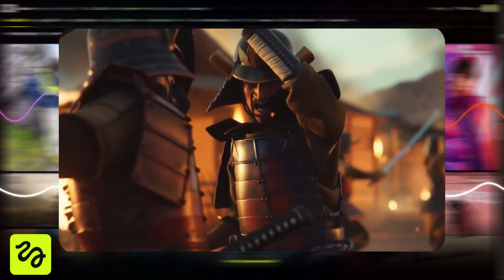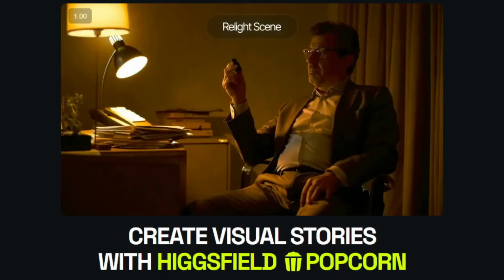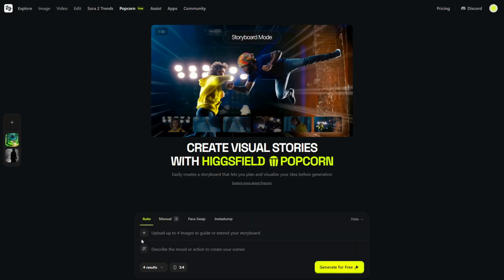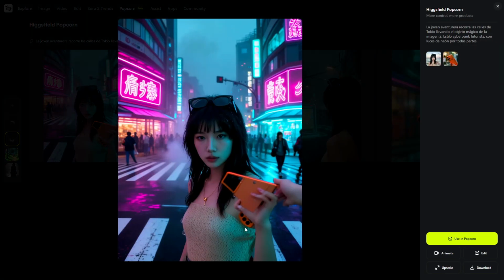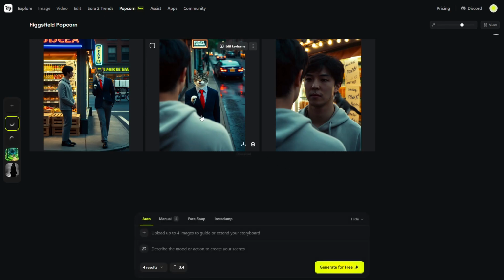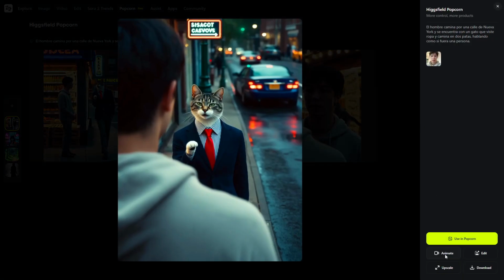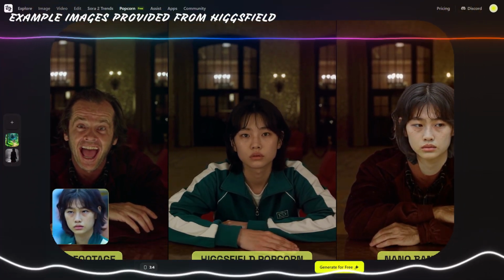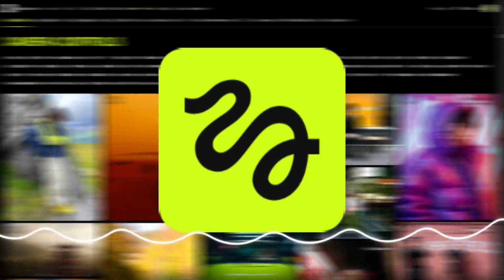The MAGIC of HIGGSFIELD POPCORN: The CONSISTENCY that DEFIES EXPECTATIONS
In this video, we test Higgsfield Popcorn, the new advanced feature from Higgsfield that allows you to generate consistent visual stories from your images and text.

We’ll see how Popcorn keeps characters, objects, and environments coherent across multiple images — solving one of the biggest challenges of generative AI: visual consistency.

We’ll also compare its results with other popular AI tools and explore its most powerful features:
✨ Multiple image input
⚙️ Automatic and manual modes
🎞️ Sequence extension

Plus, we’ll show you Higgsfield Instadump, a new tool capable of generating up to 15 stylized photos from a single image.